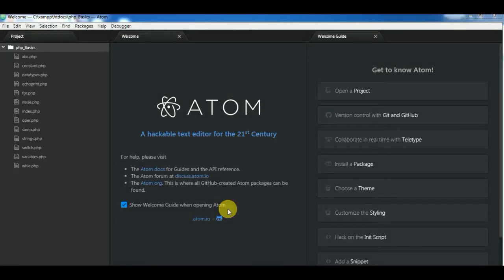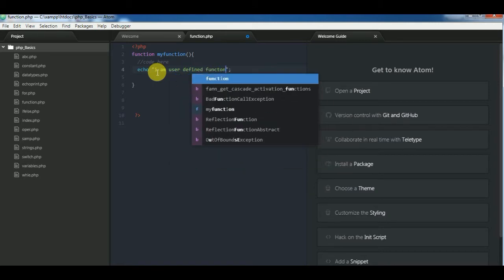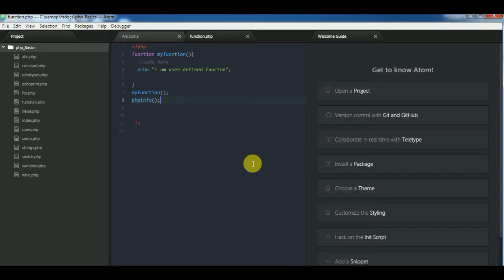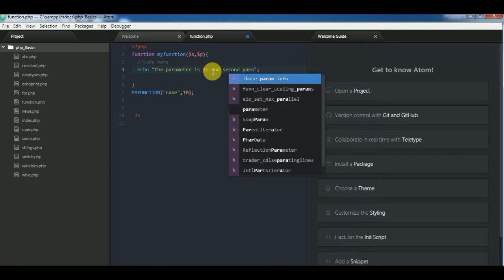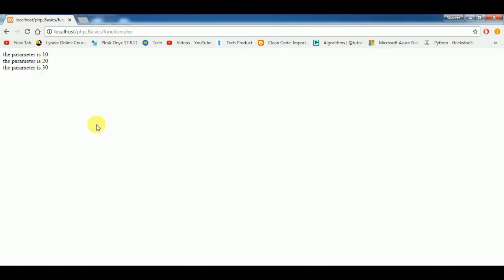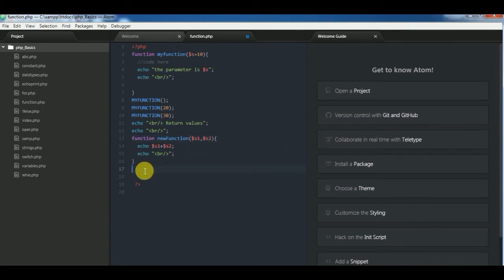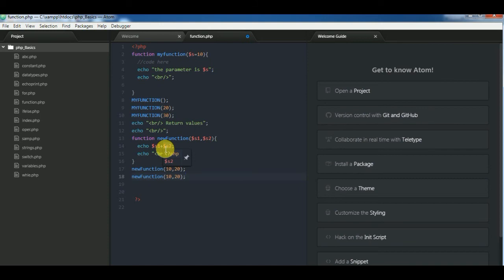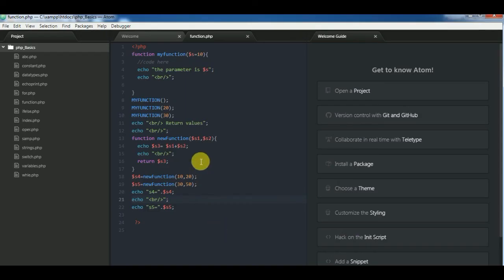PHP MYSQLi TUTORIAL 12 FUNCTIONS in PHP